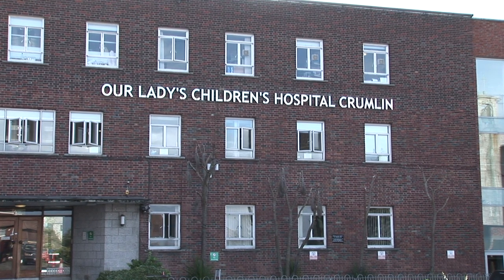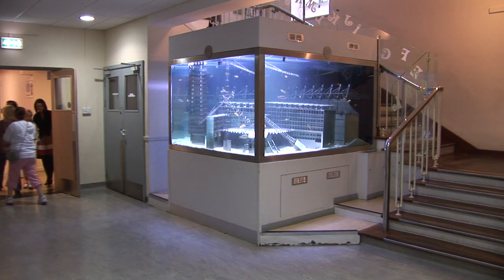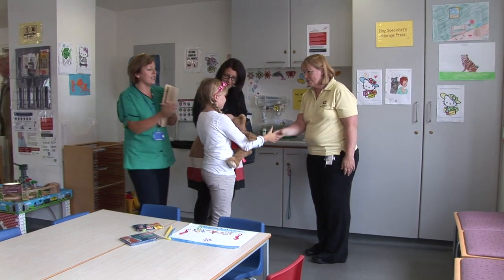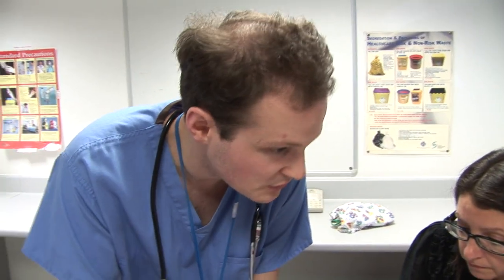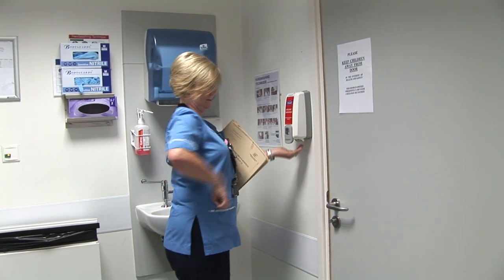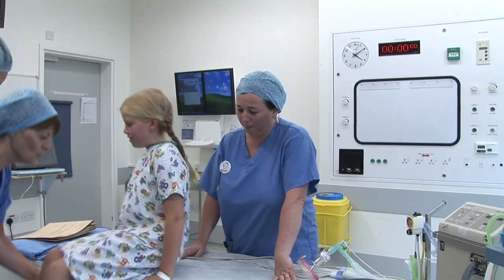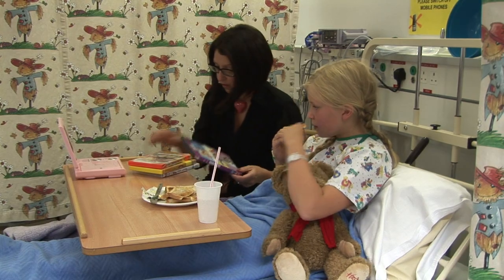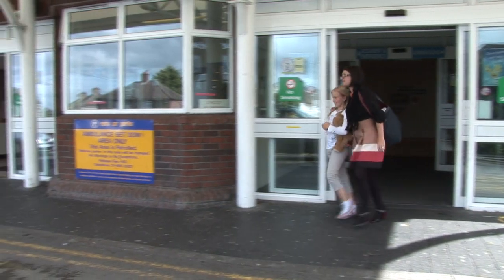Surgical Day Unit Admission, Our Lady's Children's Hospital, Crumlin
In the Surgical Day unit we perform procedures that only require a day admission. We understand that this can be a frightening time for you and your child. We look forward to working closely with you to make your visit as safe, convenient and comfortable as possible.

To learn more about preparing for your child's stay in the SDU follow 'Lorna's Journey.’